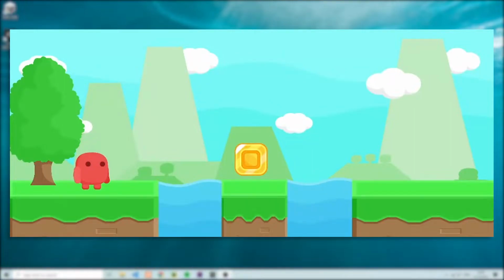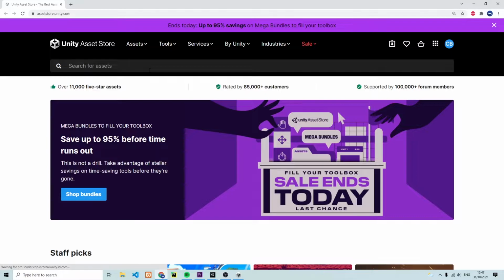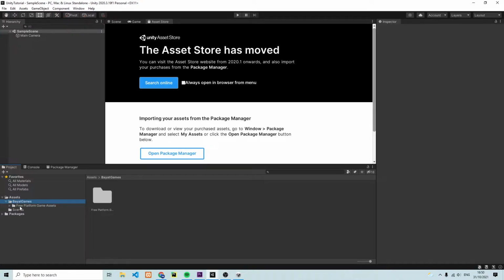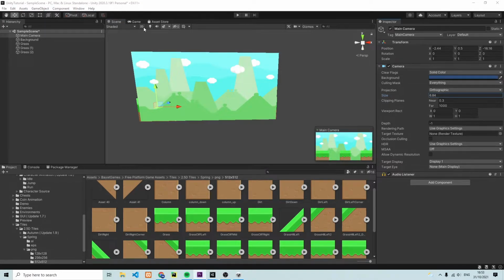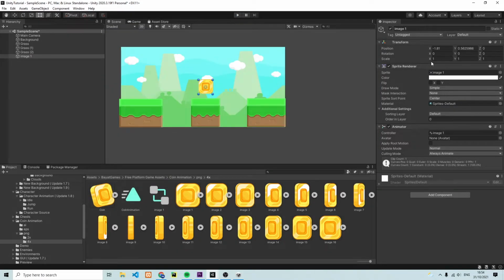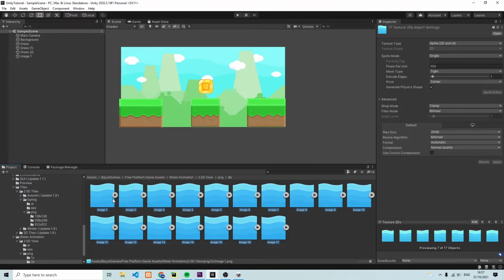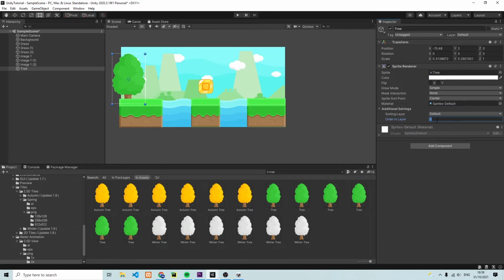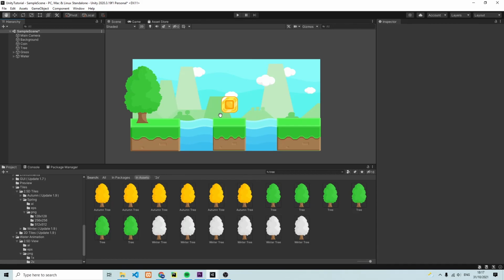Project Setup & Map Building in Unity! - Unity Tutorial #1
How I built my first ever game in Unity. In this episode, we will setup the project and build the map!

◾◾◾◾◾ Timestamps ◾◾◾◾◾
00:00 | Introduction
00:34 | Create a New Unity Project
01:19 |  Importing Assets
03:48 |  Building the Map
04:30 |  Setup Main Camera
05:12 |  Coin Animation
08:07 |  Water Animation